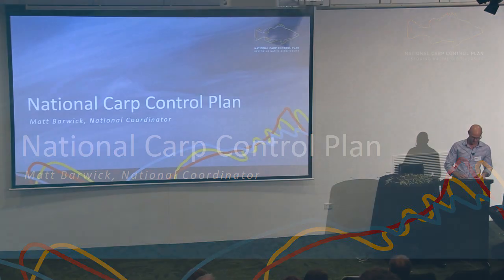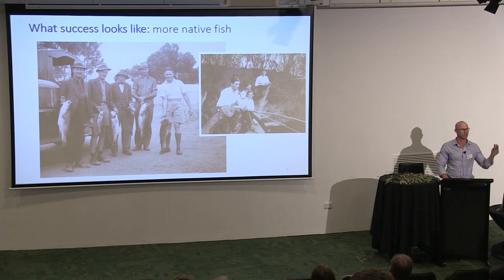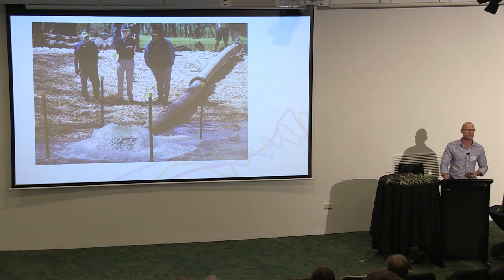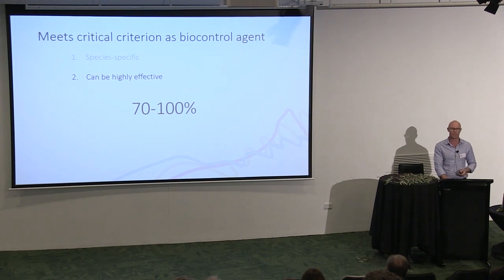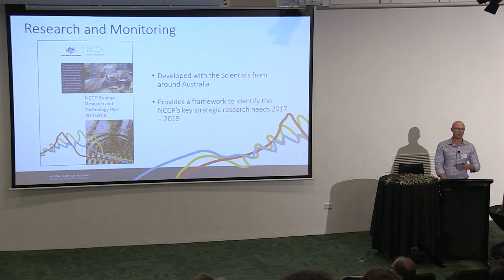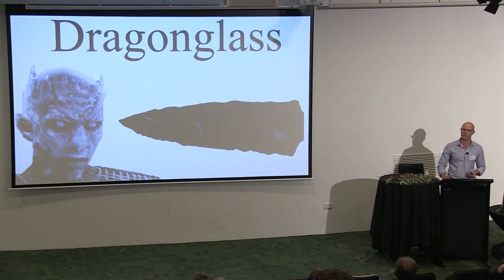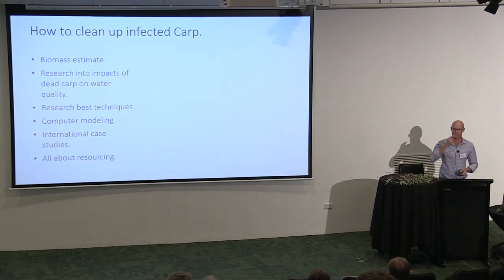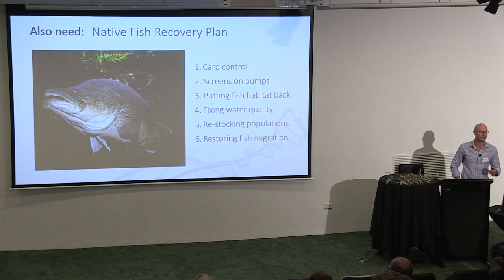NFF2017: 05 - National carp control plan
Matt Barwick, The Carpinator (Coordinator of the National Carp Control Plan from the Fisheries Research and Development Corporation) talks to the Murray-Darling Basin Native Fish Forum about Carp control in Australia – weighing up the risks and opportunities. Matt talks about the investment into the National Carp Control Plan, the research underpinning the control options and how carp and Whitewalkers (of Game of Thrones fame) share many similar characteristics.

The information and opinions provided by the presenter are their own and do not necessarily reflect the views of the Murray-Darling Basin Authority.